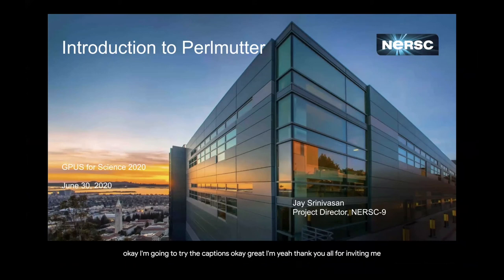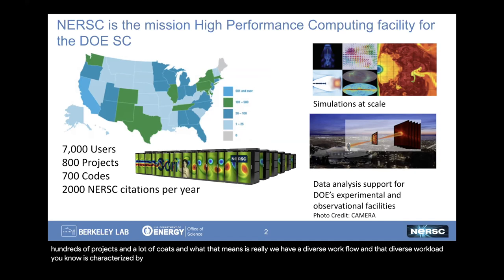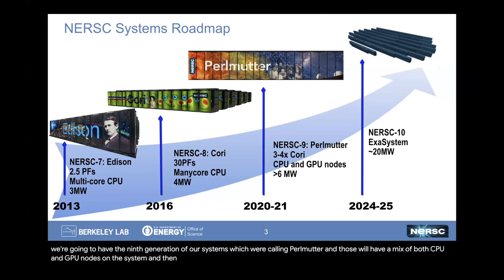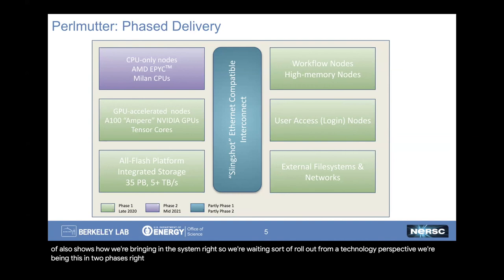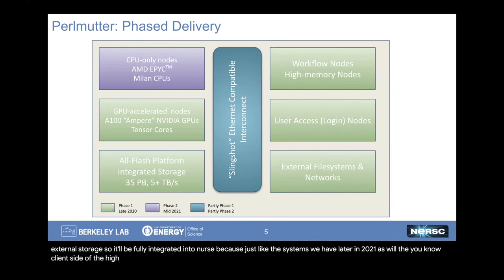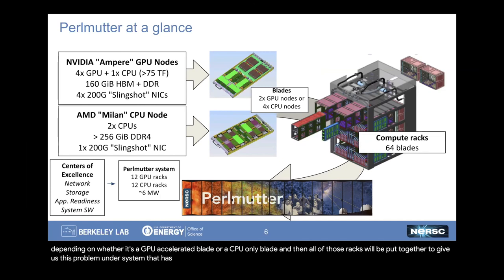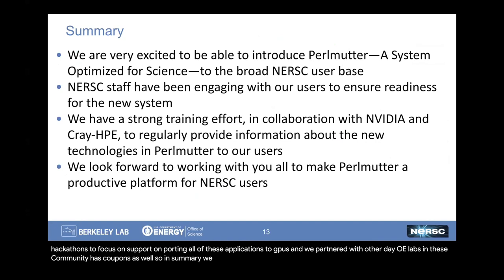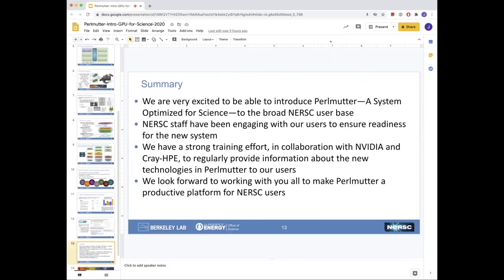Introduction to Perlmutter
Jay Srinivasan of NERSC presents an Introduction to Perlmutter.  Recorded live via Zoom at GPUs for Science 2020. Session Chair: Oisín Creaner